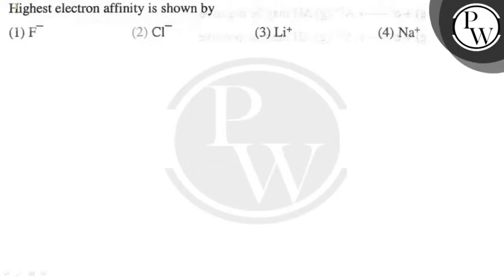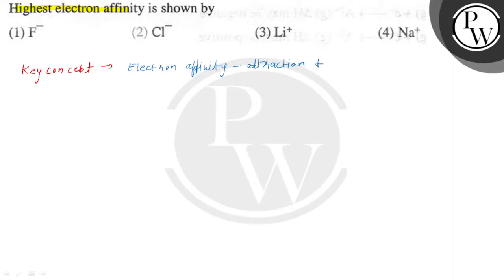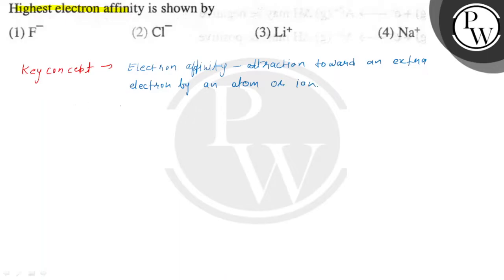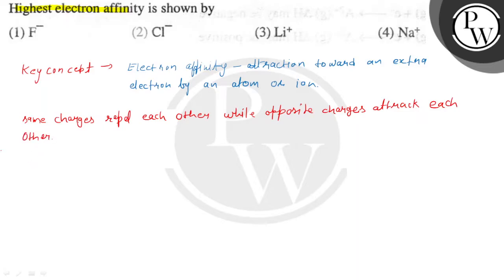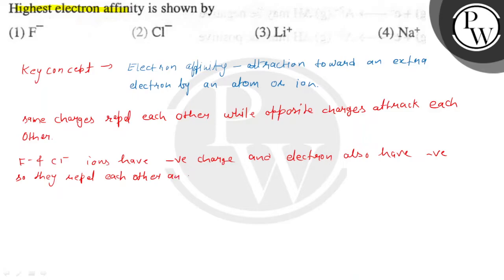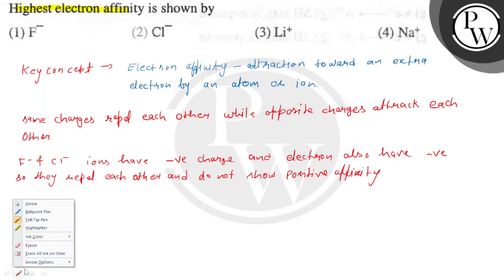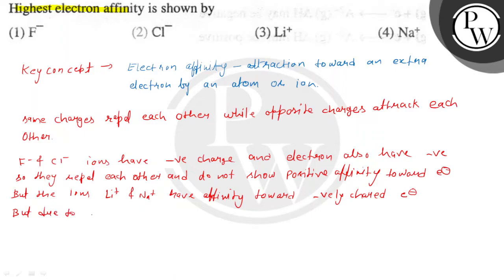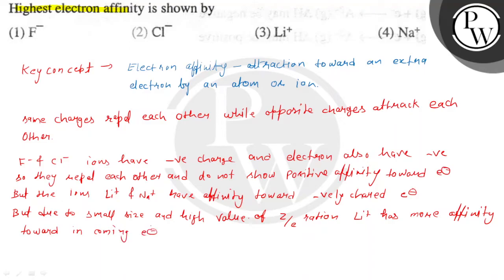Highest electron affinity is shown by (1) \( \mathrm{F}^{-} \) (2) \( \mathrm{Cl}^{-} \) (3) \( ...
Highest electron affinity is shown by
(1) \( \mathrm{F}^{-} \)
(2) \( \mathrm{Cl}^{-} \)
(3) \( \mathrm{Li}^{+} \)
P
(4) \( \mathrm{Na}^{+} \)
W